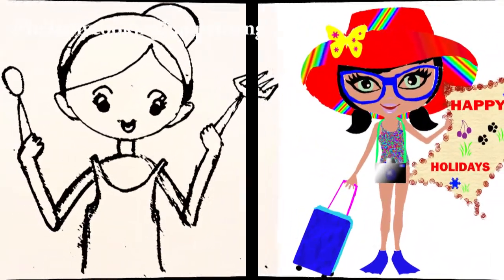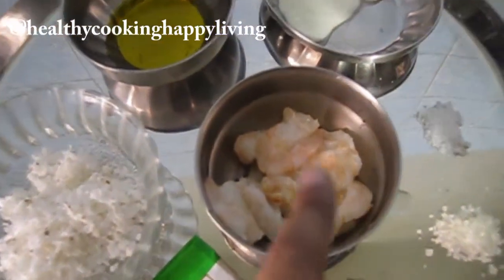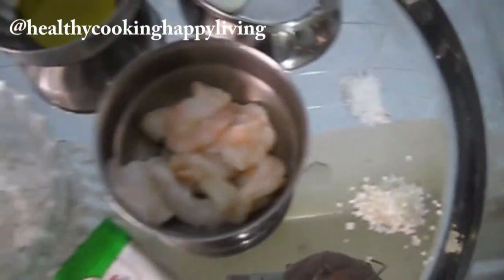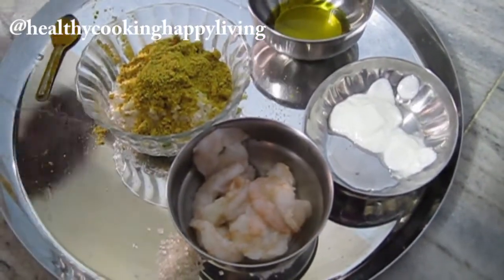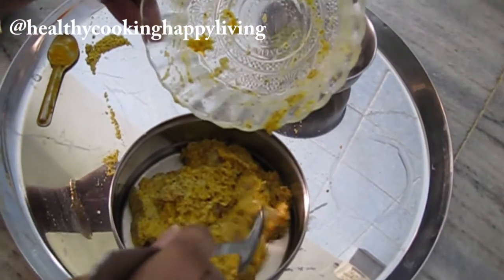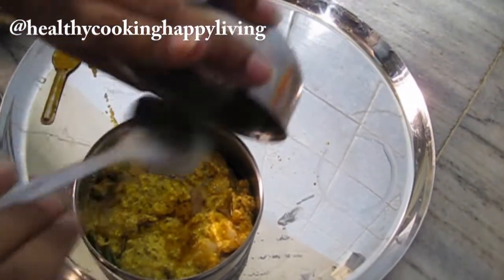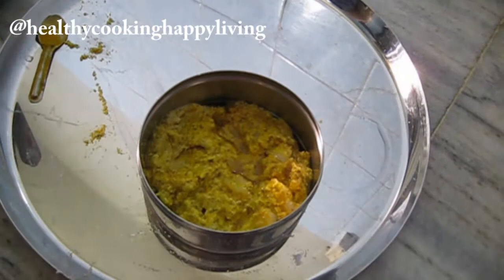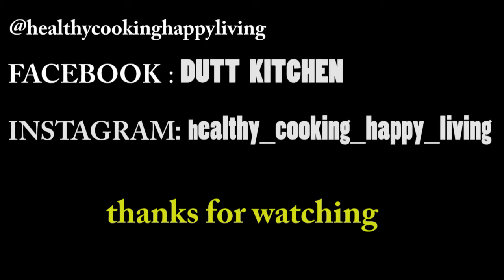STEAMED SHRIMP in 'BENGALI STYLE' | সরষে বাটা নারকোল কোৱা দিয়ে চিংড়ি ভাপা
Healthy Cooking Happy Living

STEAMED SHRIMP  | সরষে বাটা নারকোল কোৱা  দিয়ে চিংড়ি ভাপা

SHRIMP 8 PIECES
MUSTARD POWDER-1 PACKET
GRATED COCONUT- 4 TBLSP
CURD/YOGURT-2 TBLSP
SUGAR-1/4TH TSP
SALT TO TASTE
TURMERIC POWDER
GREEN CHILLI-1
MUSTARD OIL-1 TBLSP